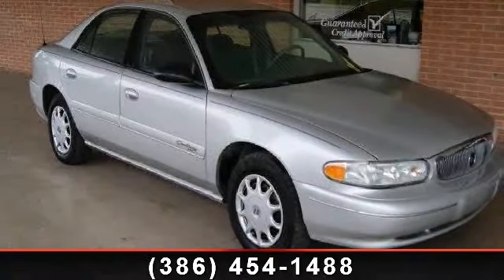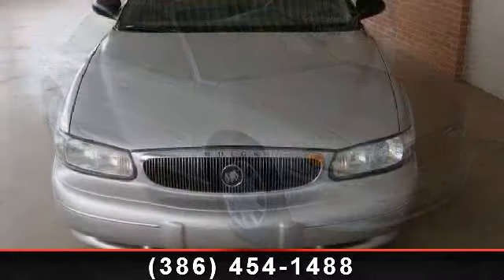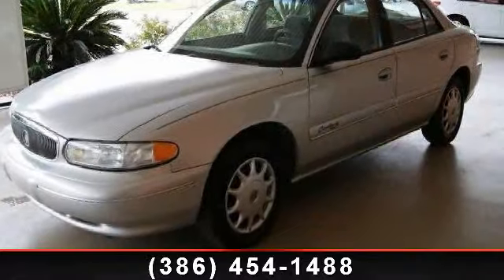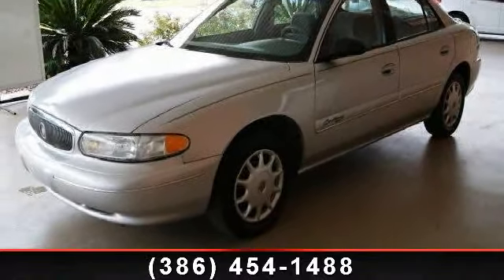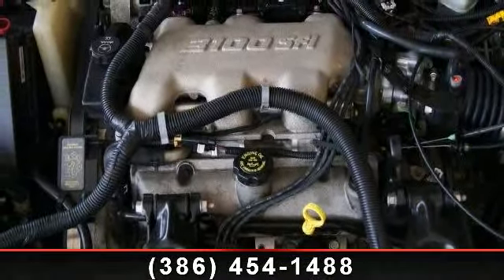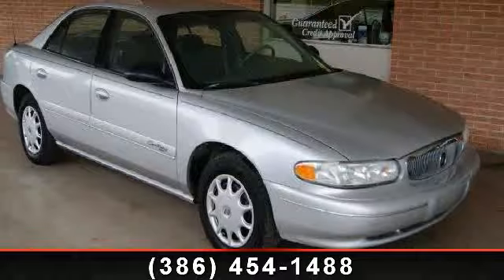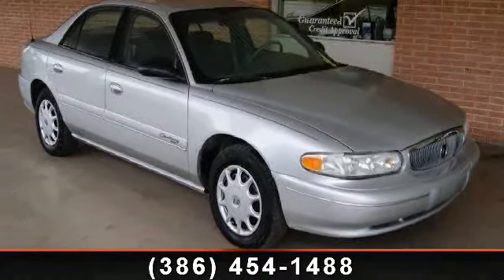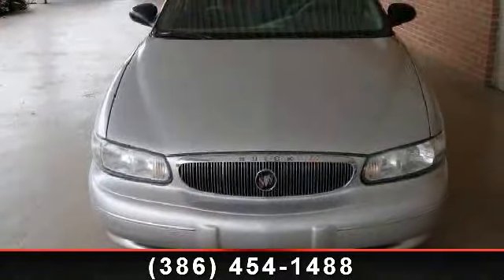2002 Buick Century - Jim Douglas Sales and Services - All R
2002 Buick Century Custom Sedan Pre-Owned. *Reliable, Fuel Efficient, and fun to drive! When I look at this vehicle for its age is really is in excellent condition inside/out. When I get into this car and sit in the seat it seems to conform to my body with all the adjustments you have. While driving this vehicle you have all the controls at your finger tips. The gauges are colorful and easy to read. The car handles well on rough roads. This is a car that a family of 5 would enjoy taking trips to the mall and using the large truck to store packages. I wouldnt hesitate getting in this vehicle and driving it across the country.It has the following options: Automatic, Cloth Seats, Power Seats, Power Windows, Power Mirrors, Steering Wheel Controls, Trip Computer, Power Locks, Tinted Windows, Center Drink Holder/Storage, Cruise Control and Digital Clock, AM/FM/CD Player.At Jim Douglas Sales and Service, Inc. we offer pre-owned / used vehicles, new cars by order, buy h...read more